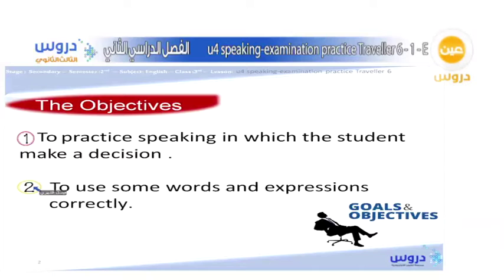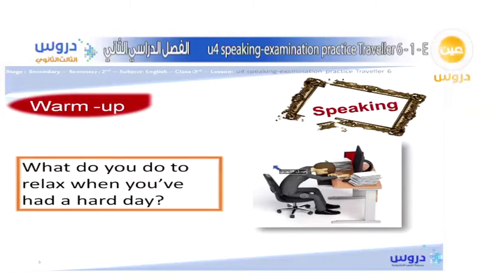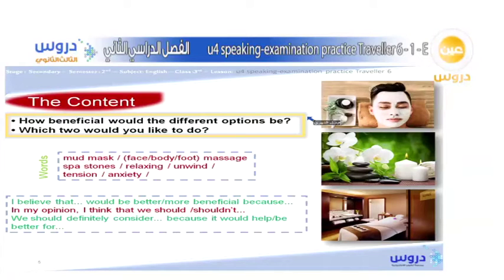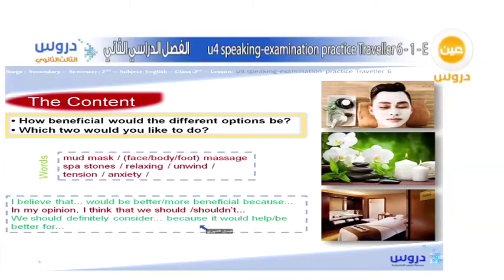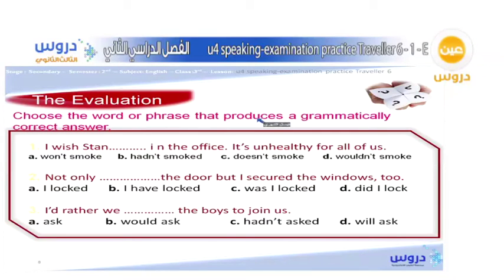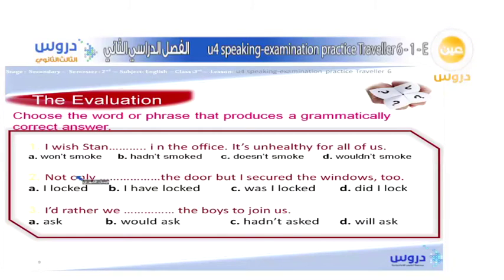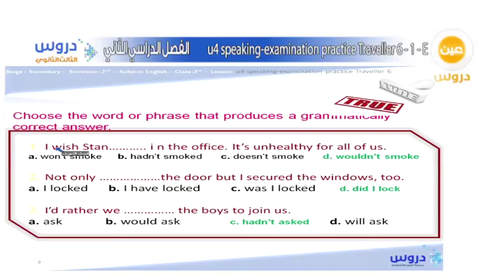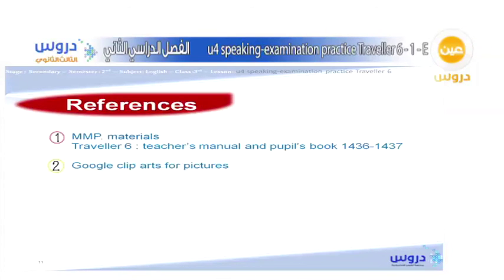الثالث الثانوي | الفصل الدراسي الثاني | انجليزي | u4 speaking-examination practice